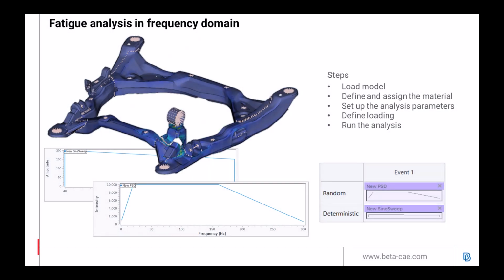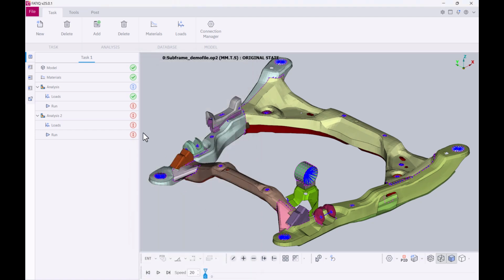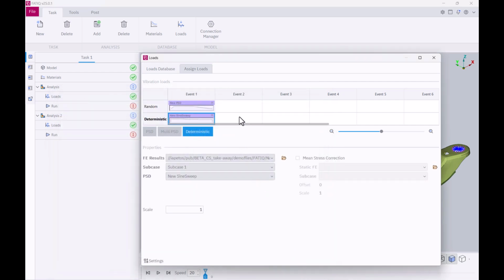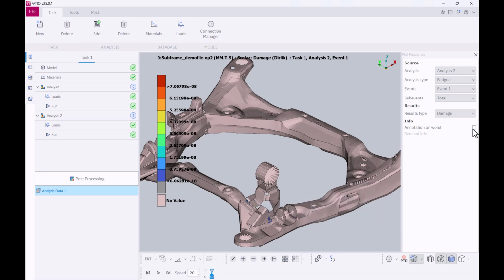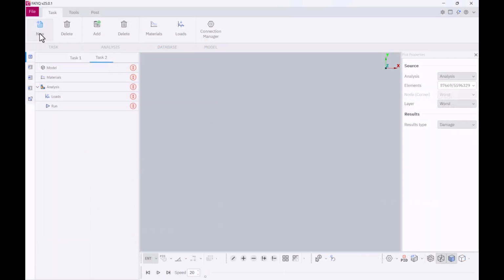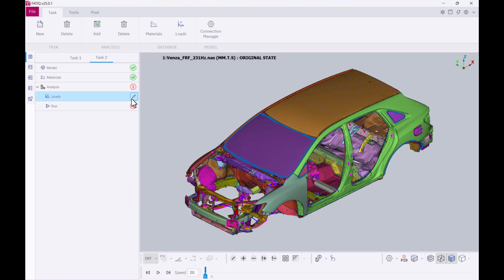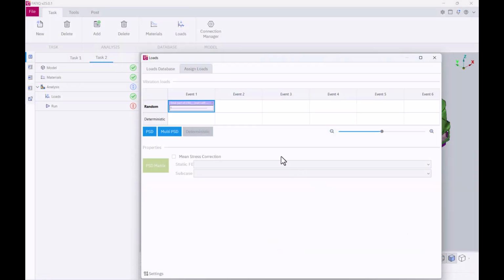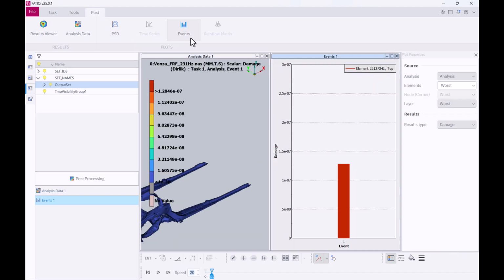Setting up a fatigue analysis in frequency domain with FATIQ v25.x - Part II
FATIQ is a standalone software, dedicated to fatigue life prediction. FATIQ offers an easy and streamlined path to setup, run, and results post- processing for fatigue analyses, that eliminates the bottlenecks with the use of other software.
Offering an easy-to-use stepwise workflow manager, FATIQ opens-up life prediction studies to engineers of different levels of expertise.

This video provides a detailed walkthrough on setting up multiple fatigue analyses and tasks in the frequency domain using FATIQ. It highlights each step of the setup process and showcases the interactive post-processing capabilities available.